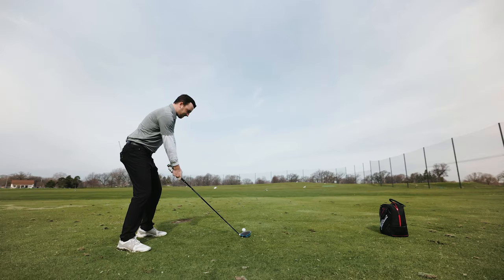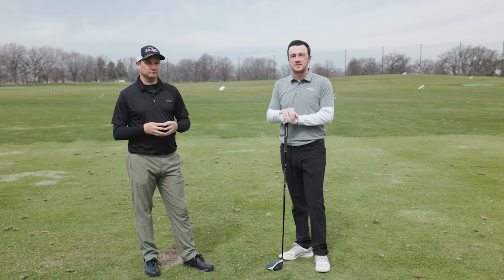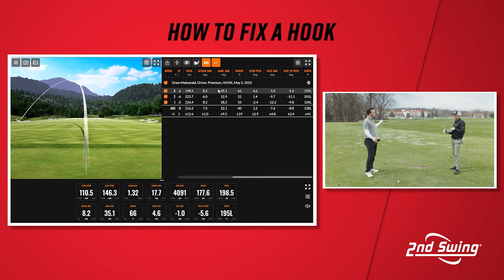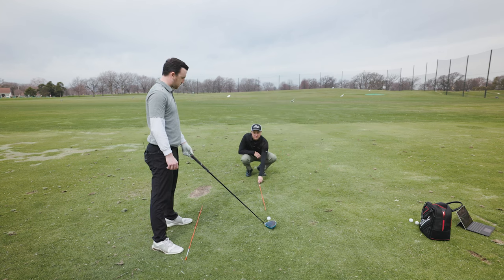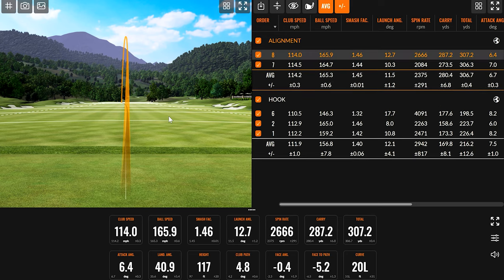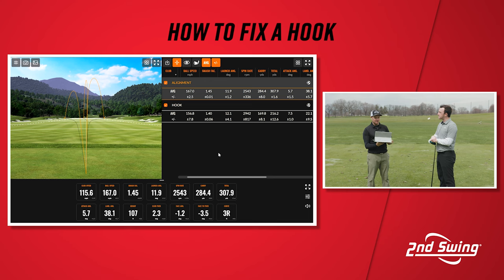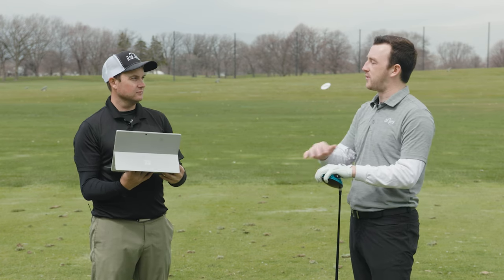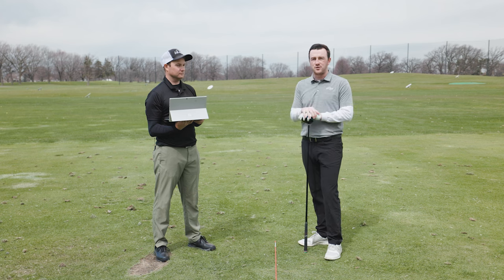Golf Swing Tips | How To Fix A Hook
Golfers every are struggling with how to fix a hook. These golf swing tips will help golfers struggling with how to fix a hook to straighten out their tee shots and hit longer, straighter bombs off the tee.

In this video, 2nd Swing's Thomas Campbell works with Drew Mahowald to show a few golf swing tips that show how to fix a hook.

If you are struggling with a hook, this video will help your game.